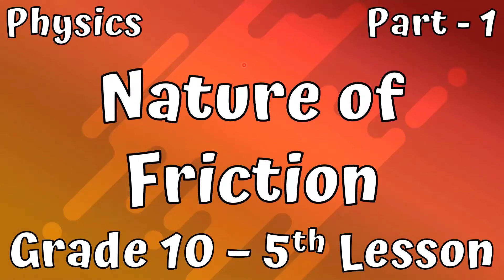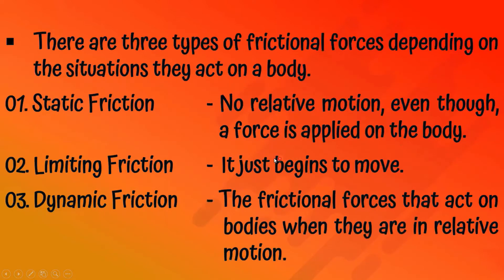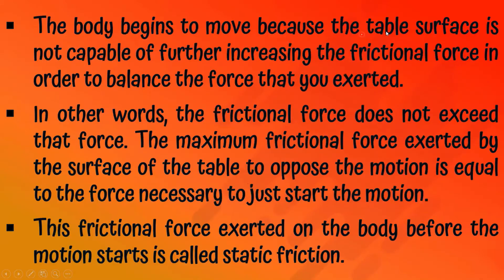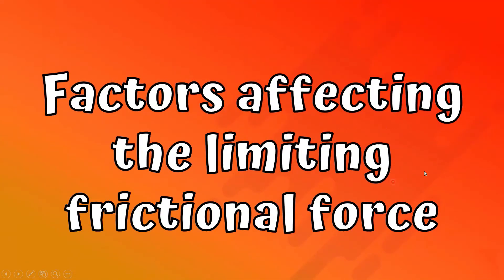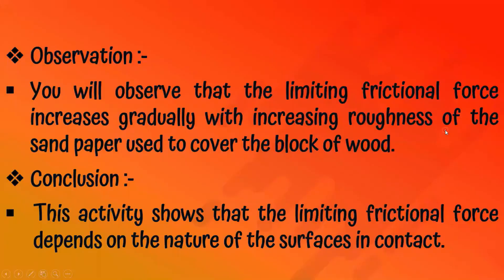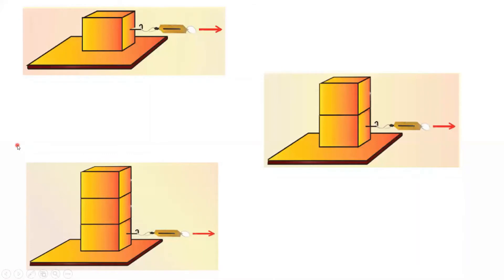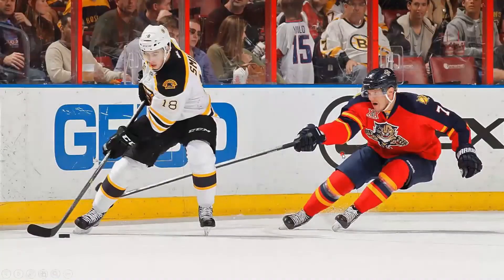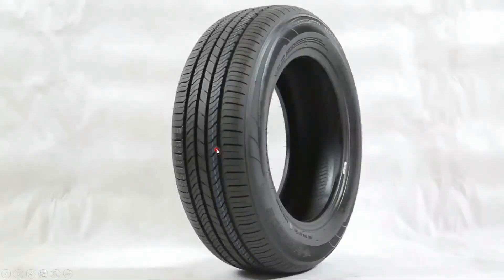Grade 10 Science English Medium | Friction | Lesson no. 5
Telegram link for FREE MCQs | Science

Video Content ;
Nature of Friction
Factors affecting Friction
Advantages of Friction
How to reduce Friction

Grade 10 Science English Medium | Chemical Basis of Life | Lesson no. 3 | Part 2

FEP TV Sri Lanka Science Class | This is our newest program, from this point onwards we have planned to upload videos related to GCE O/L Science as well.